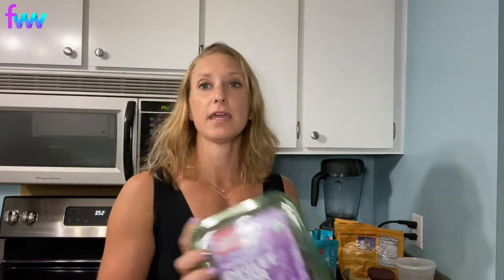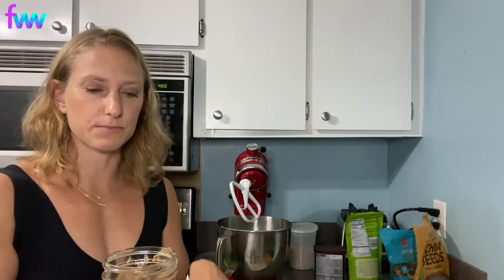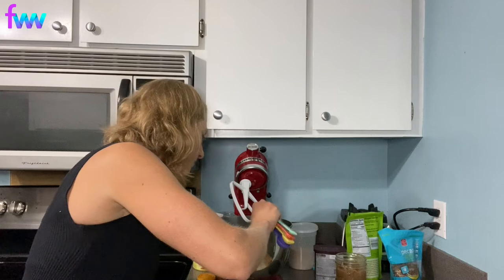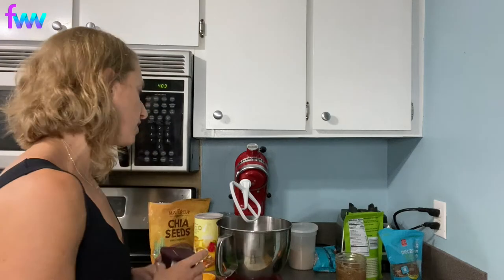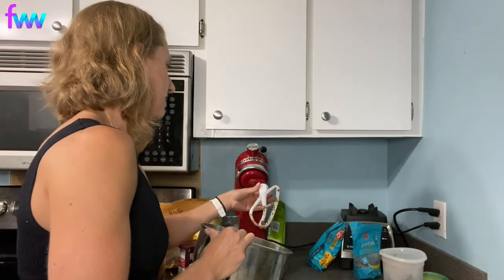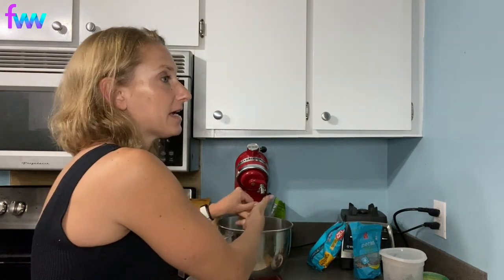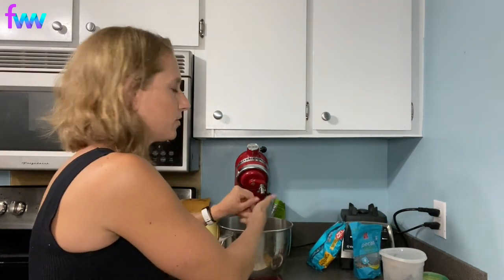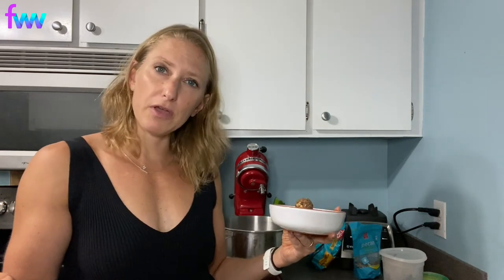The Only Protein Ball Recipe You'll Ever Need: Chocolate Pecan Turtle Balls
The are hands down the best protein ball you'll ever make. They're so good, they need something better than protein ball to describe them. They're STRONG Balls!

Ingredients:
2 Cups Nuts - Ground To Flour
1 Cup Oats
1 Cup Chocolate Protein
2 Tbsp Chia Seeds
1/3 Cup Chocolate Chips
1/2 Cup Pecans
2 Cups Dates
1 Cup Water

If you make them, let me know!

♡My Podcast
The Fit Women's Weekly Podcast: